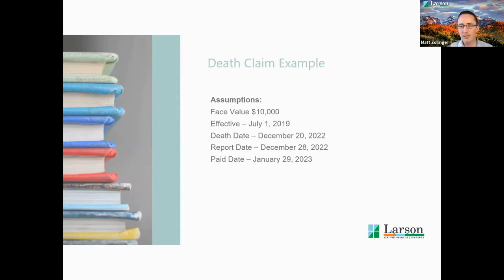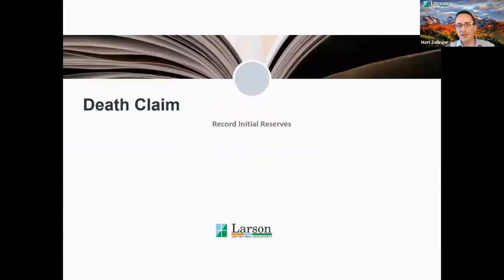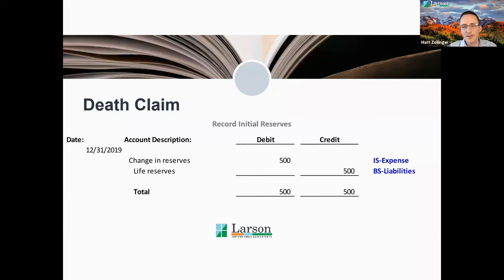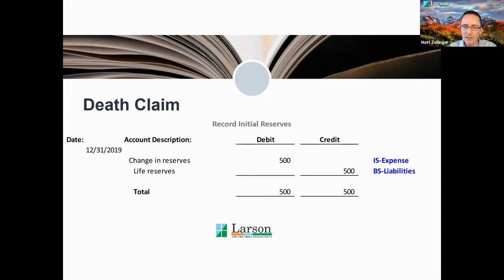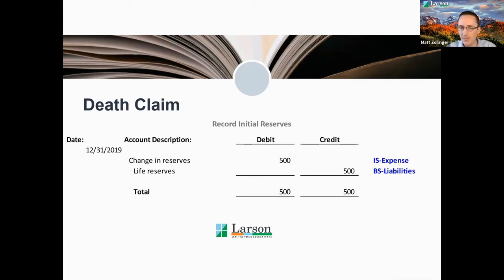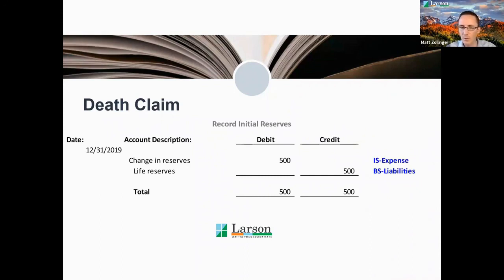Statutory U: Life Insurance 101 | Beginning Journal Entries Of Life Claims